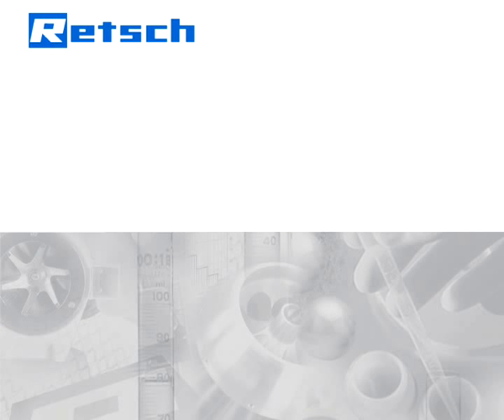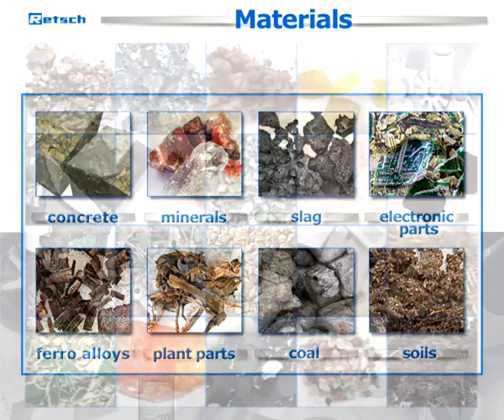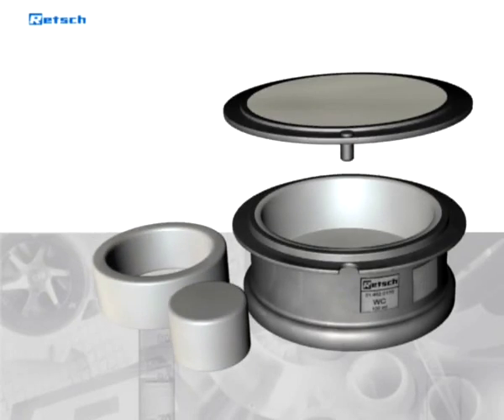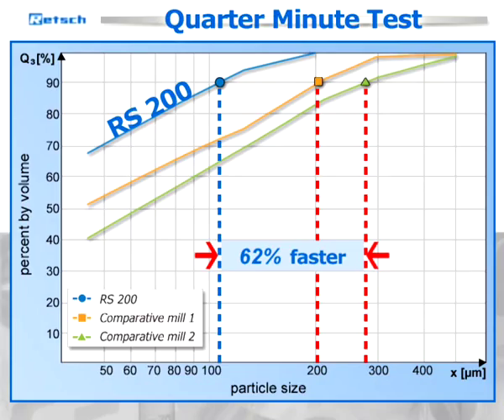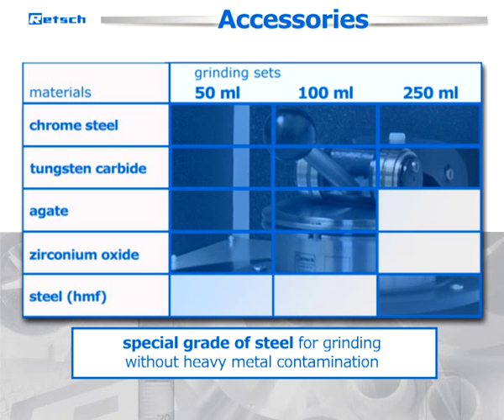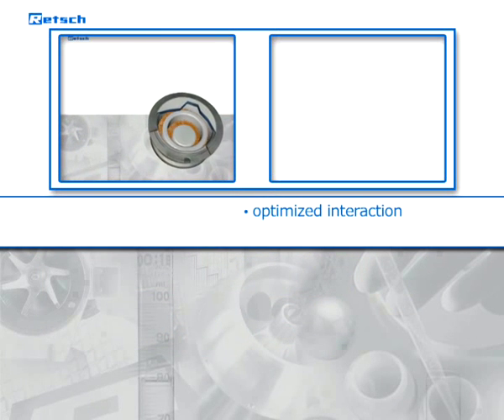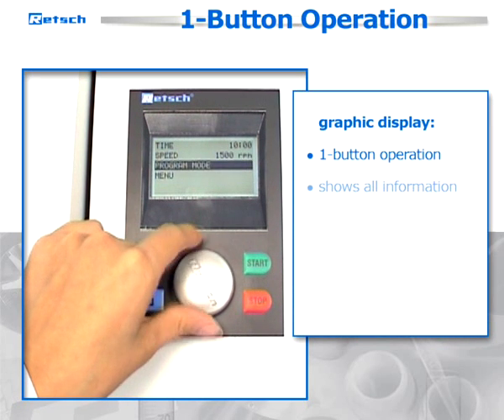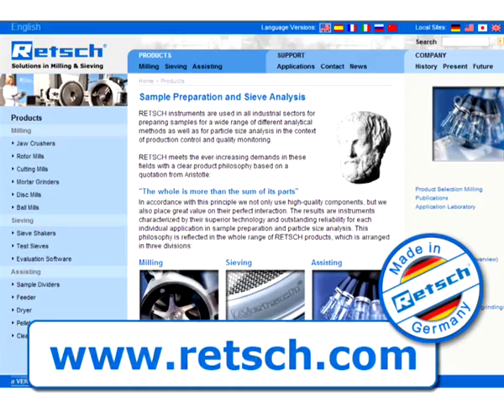Vibratory Disc Mill RS 200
Vibratory Disc Mill RS 200 is suitable for loss-free and reproducible grinding of medium-hard, brittle and fibrous materials to analytical fineness.

The Vibratory Disc Mill runs steadily and smoothly, even with heavy grinding sets, at maximum speed thanks to the Stabilized-Plane-Drive.

With its robust design, the Vibratory Disc Mill RS 200 has proven to be ideal for use in the building materials sector (cement), in geology, mineralogy, metallurgy and in power plants. Due to the high end fineness and speed the RS 200 is the perfect mill when it comes to preparing samples for spectral analysis.

PRODUCT ADVANTAGES
✓ Reproducible results due to "Stabilized-Plane-Drive" (avoids tumbling of the grinding set)
✓ Variable speed 700 - 1,500 min-1
✓ Extremely short grinding time
✓ Agate and tungsten carbide recognition for automatic speed reduction
✓ 10 SOPs can be stored
✓ No sample loss thanks to optimum o-ring seal
✓ Wide range of materials for contamination free grinding
✓ Noise-insulated grinding chamber
✓ Quick-action grinding set clamping device for convenient and - safe tightening
✓ Safety interlock
✓ Easy 1-button operation with colored graphics display
✓ Carry handle
✓ Ergonomic design, heavy grinding sets can be inserted closer to the user's body and slided into the machine, leading to less strenuous laboratory work especially for high throughput users